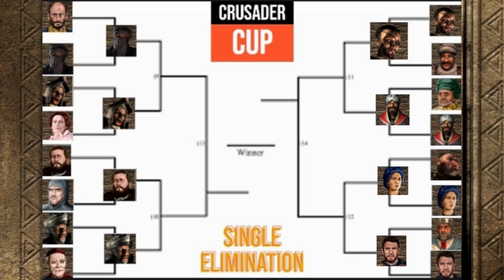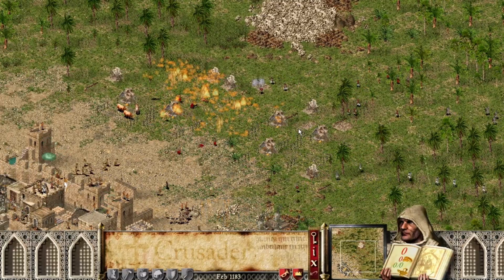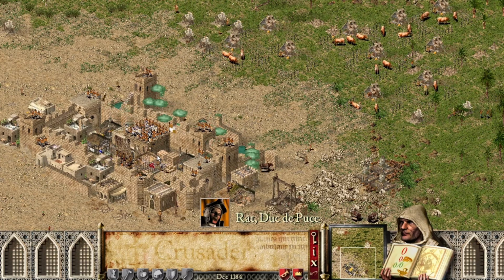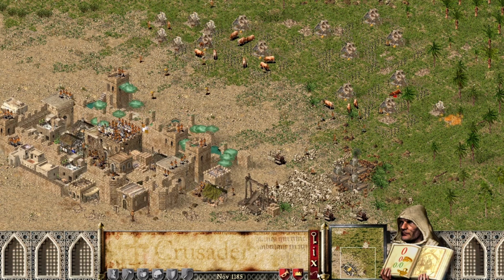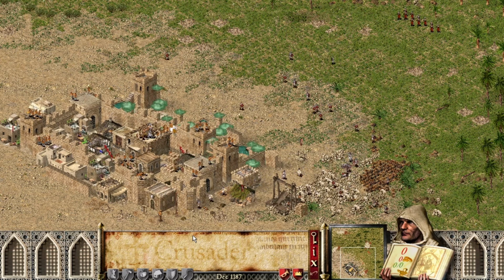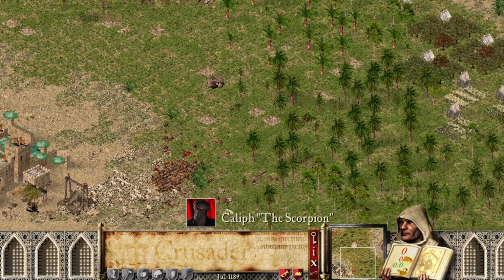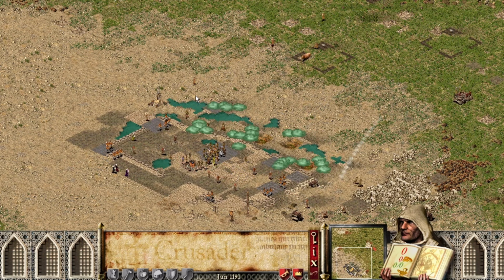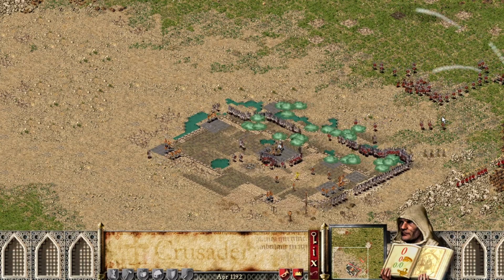Rat vs Caliph | Round 2 Match 1 | Stronghold Crusader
The first match of round number 2 in our Stronghold Crusader tournament! Who will come out on top?